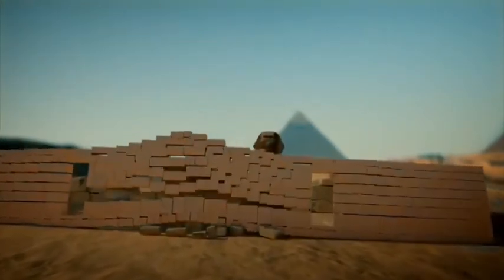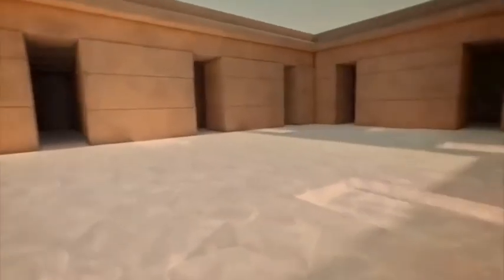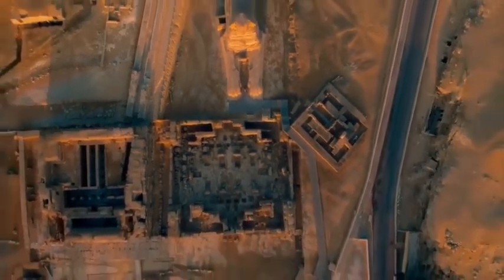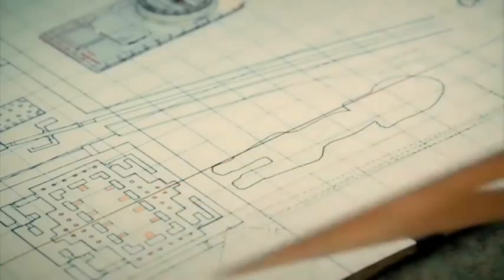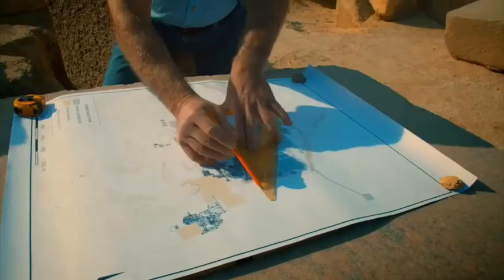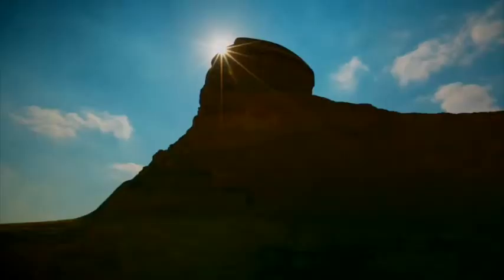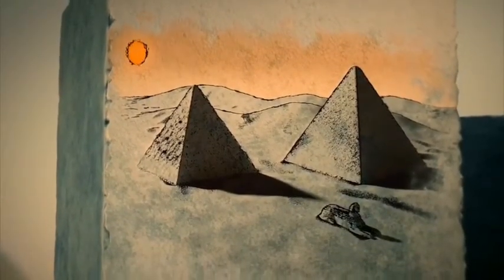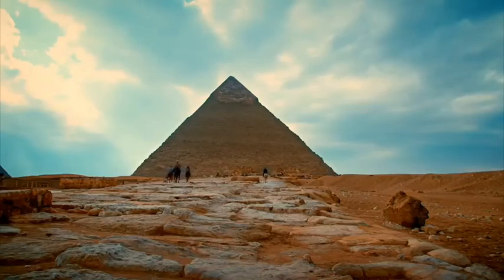🔸Sphinx & the sun